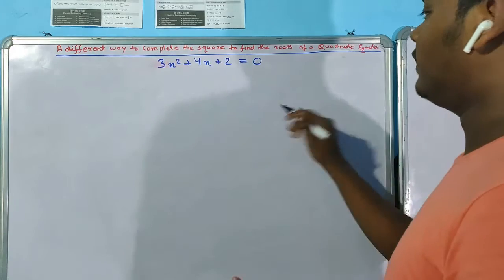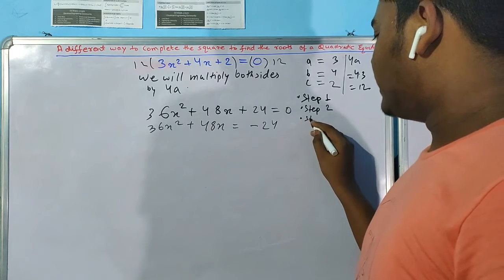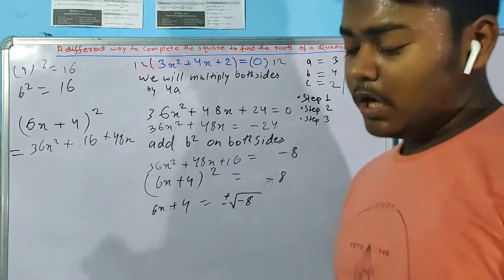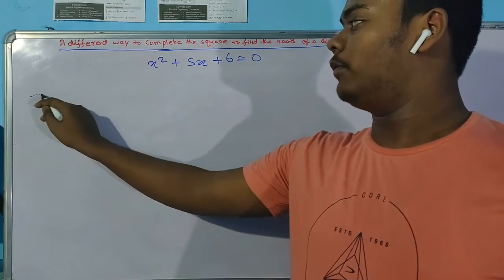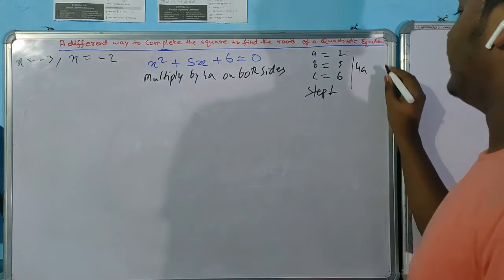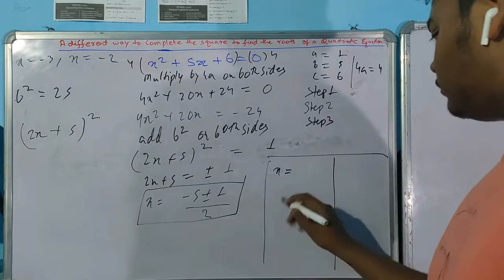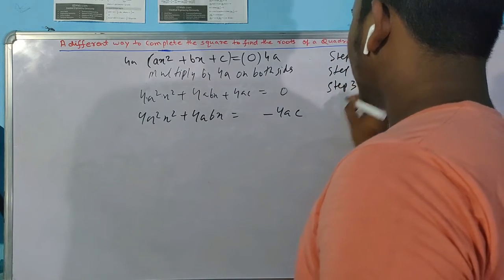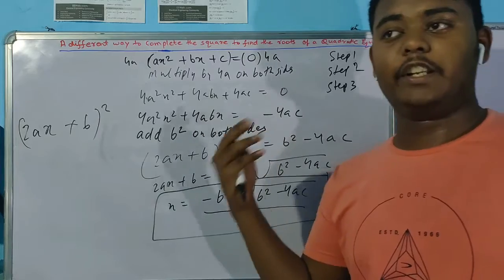A Different method to complete the square of a Quadratic Equation.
A different method to complete the square of a quadratic equation and derivation of the quadratic formula by this method.

Solving a question: -  00:30
solving a simple que. by this method: -  05:23
derivation of quadratic formula by this method: -  09:40